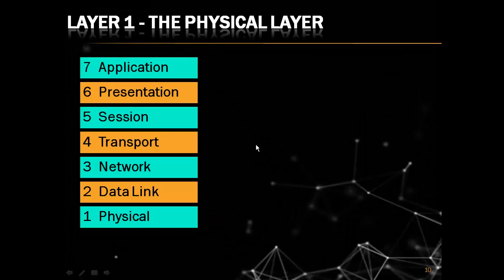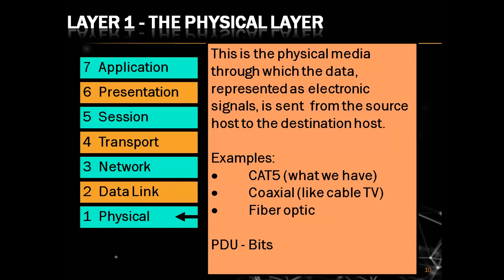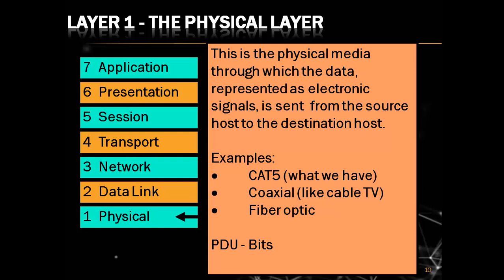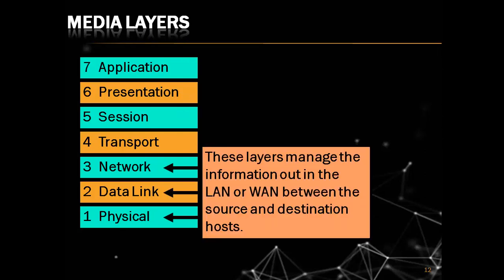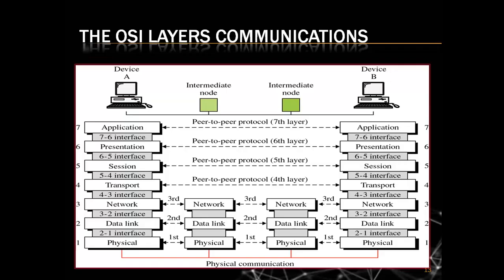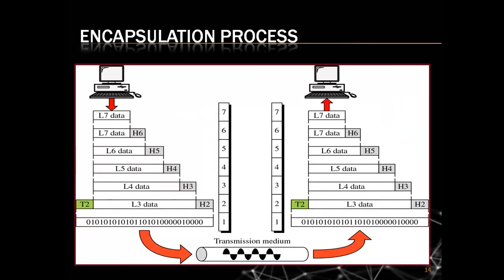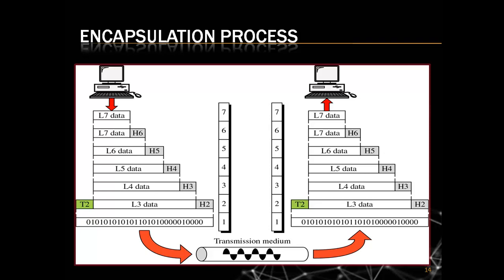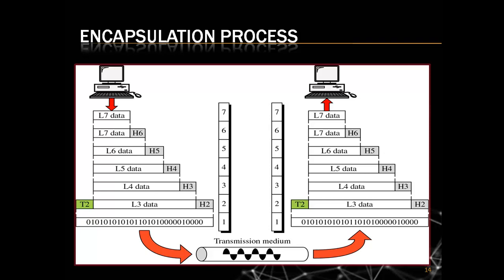Physical layer and Encapsulation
Payment Options

We are providing summer training on:
1) Big Data HADOOP
2) Artificial Intelligence and Deep Learning with TENSORFLOW
3) Cloud Computing (Openstack/ AWS/ SALESFORCE)
4) Industrial Automation (PLC_SCADA)
5) Embedded Systems & Robotics
6) IoT Using Raspberry PI

1. First go through institute’s alumnus reviews.
2. Check about projects developed by students.

NOTE: Appin Technology Lab-Jaipur is now known as Goeduhub Technologies since Nov 2016.

3. CHECK ABOUT SUMMER TRAINING SYLLABUS.

In Summer Training Package You Will Get:

1) Complete Training on Course Selected by You.
2) Free Industrial Visit
3) Free Minor/Major Project With Training.
4) Life time online access to course selected by you.

Free Demo Courses:

Python Programming for AI & Hadoop
2. Delta PLC Programming (PLC-SCADA)

Goeduhub Technologies
4-Mangal Vihar, Near Riddhi-Siddhi,

Fee Structure
1) For Pre-Registration click on Enroll in Course and pay pre-registration fees INR 2500/-

2) Pre-Registration fees is included in your total fees.

3) If you have any inquiry about Summer Training fill the given form:
1) This training is approved in most of colleges as authorized summer training.

2) You will learn and implement everything from scratch level and will get CORPORATE READY.

3) Opportunity to participate in placement drives of top companies.

2) Certificate of honour to top participants from each course.

3) Learning kit containing a book and a CD would be provided free of cost to the students of each course.

4) Globally accepted certification by Goeduhub Technologies.

5) Industrial visit in Reputed Industries.

6) Training on actual instruments used in plant.

7) Guest Lectures by Experts from ISRO, IITs etc.

8) PDP Classes.

9) Separate certificate for project work on company letter head.

10) After completion of training, live project would be provided to interested candidates.

1) B.Tech. Students who are in final year.

2) Working professional who are working in Industries.